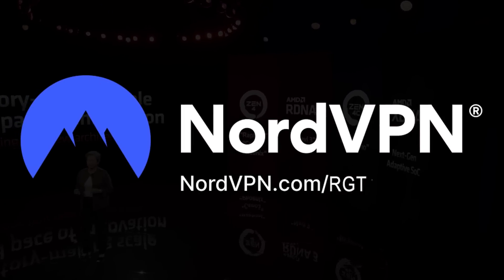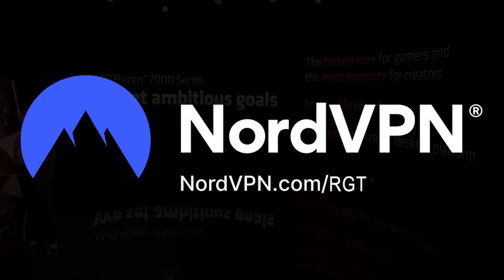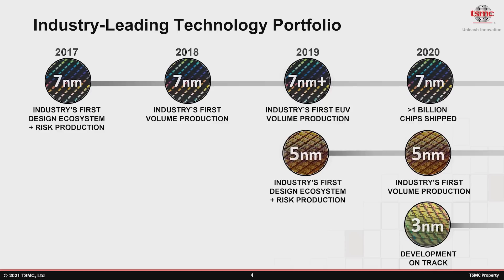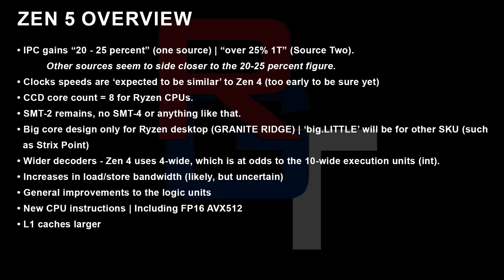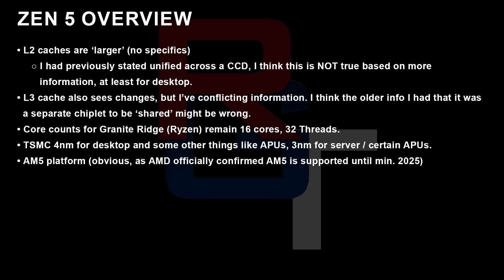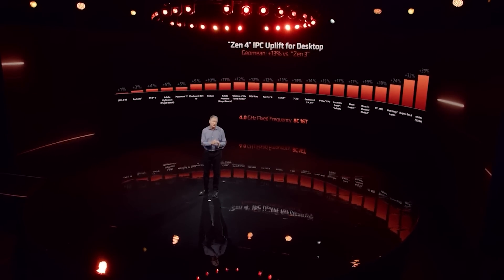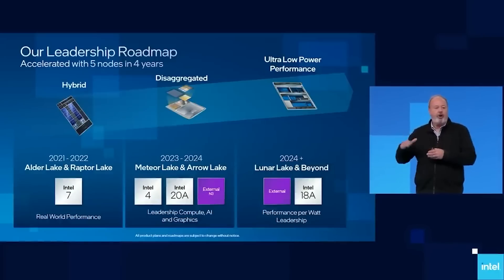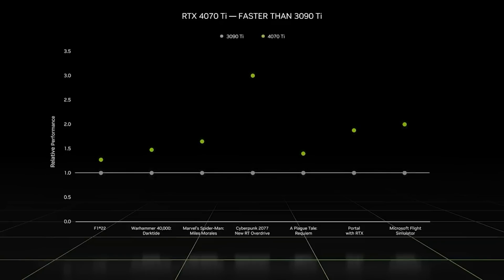ZEN 5 SECRETS REVEALED - Core Count & IPC, Architecture Info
It’s risk-free with Nord’s 30-day money-back guarantee!

In today's EXCLUSIVE, we discuss AMD Zen 5, AKA Ryzen 8000. According to our sources, Zen 5 CPUs will feature HUGE IPC gains, but we also examine our info on the clock speeds, CCDs, the core count and core design, as well as some early Ryzen 8000 architecture details. But just what kind of increases in specs such as IPC, clock speed and cores can we expect from Zen 5?

And will it offer enough value and gaming performance to compete with Intel? Intel have come back swinging with Raptor Lake, and they will be keen to not let Zen dominate them again. But who will win in the processor battle of AMD vs Intel?

We also have some VERY early info on Zen 6, which is very far ahead on AMD's Ryzen CPU roadmap, as well as an update on the RTX 4070 price which we discussed yesterday.

0:01 Start
2:37 Zen 5
8:29 Zen 6
10:40 RTX 4070 update